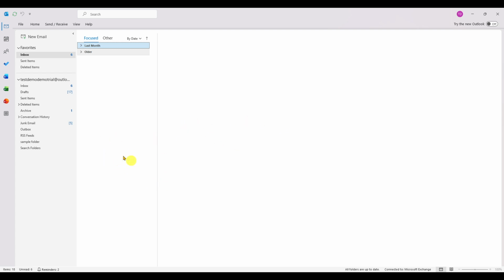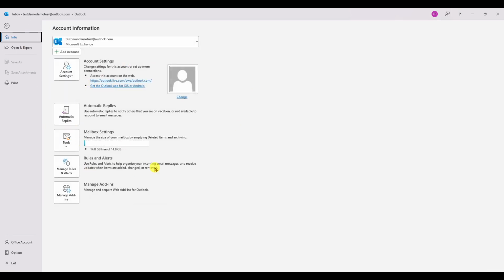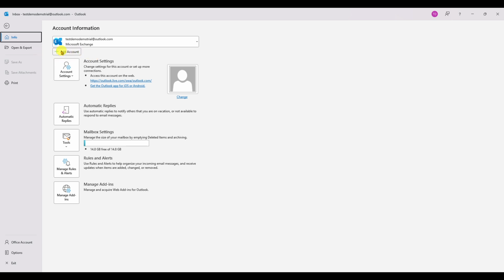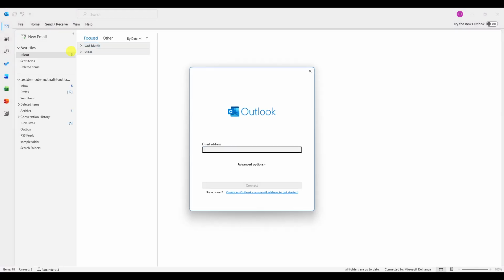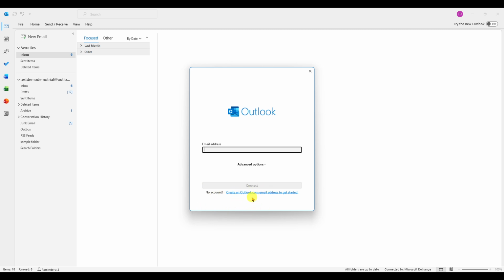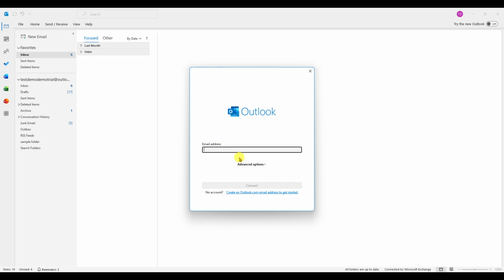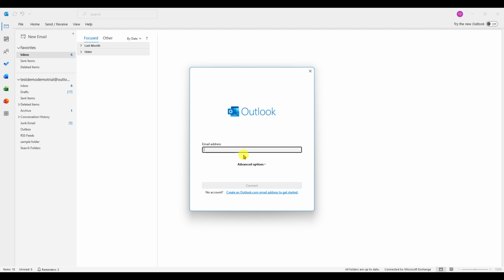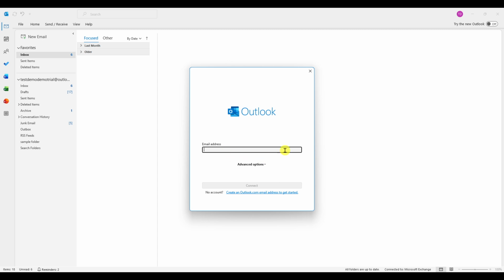How To Add Your Gmail Account To Outlook (2026) (Step By Step For Beginners)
Learn How To Add Your Gmail Account To Outlook in this step-by-step tutorial for beginners. I’ll show you how to connect your Gmail to Outlook, set up IMAP settings, and complete your email configuration quickly and easily. This simple guide helps you sync Gmail with Outlook without any confusion.